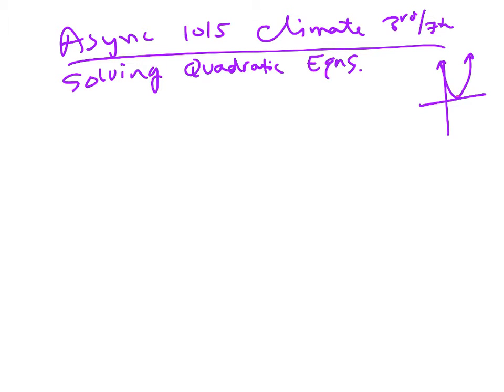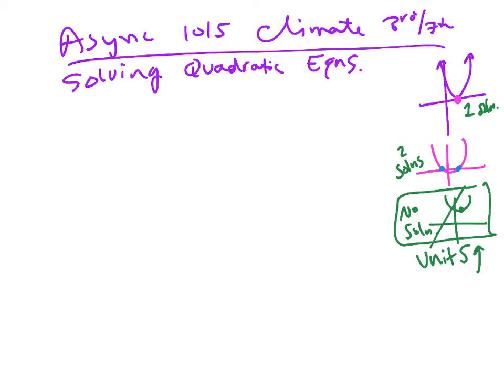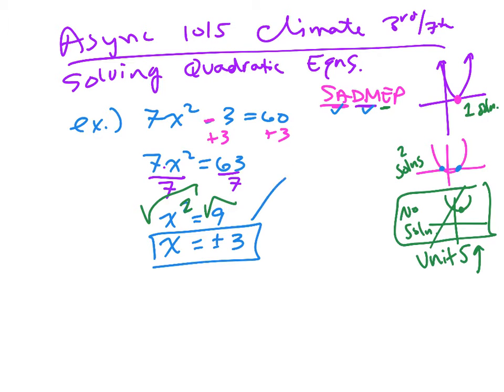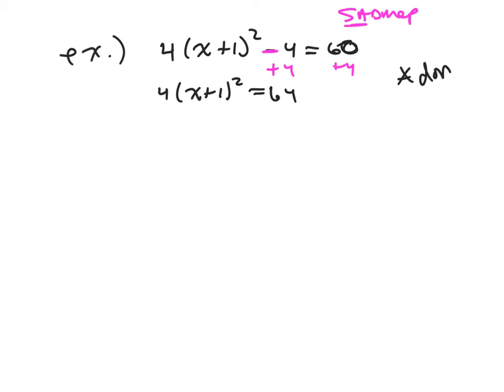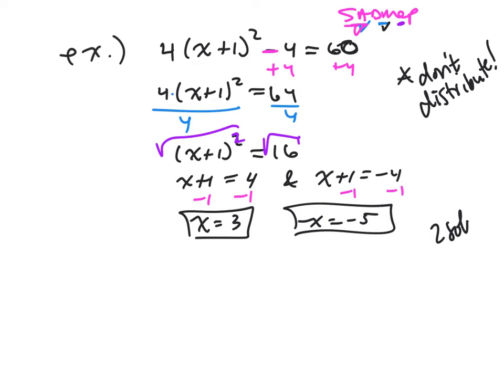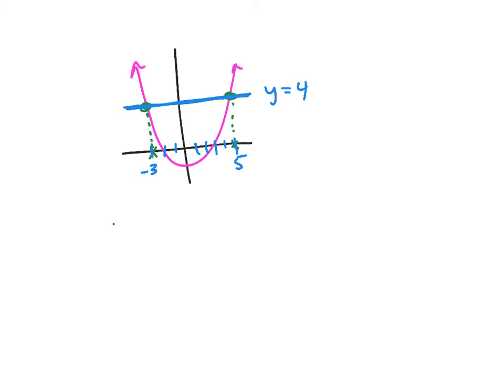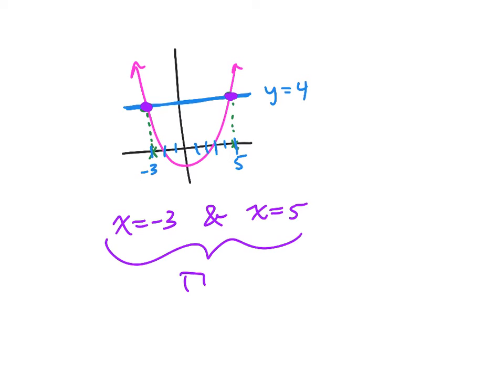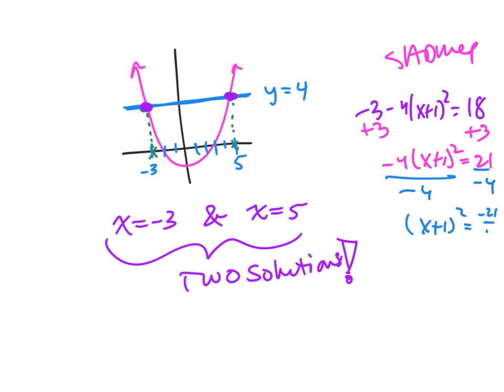Video for ASYNC 10_5 climate